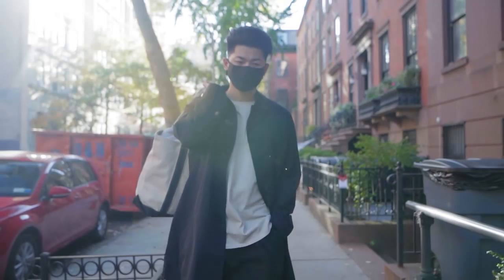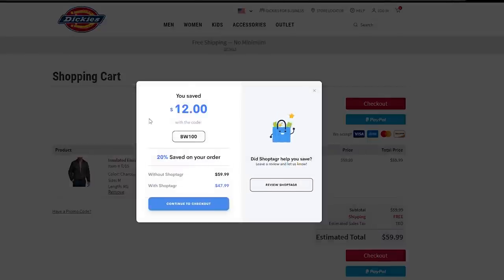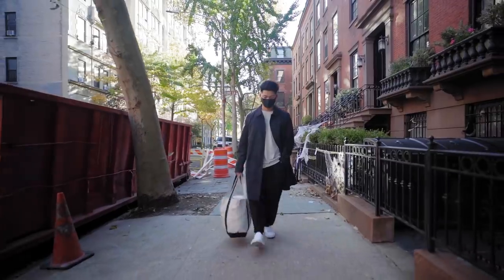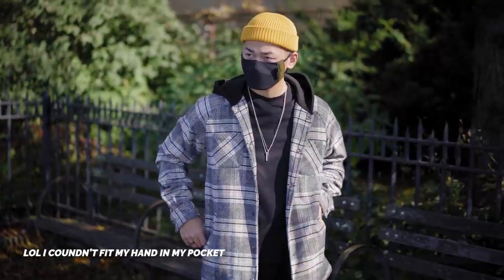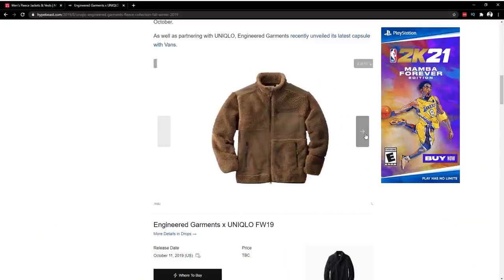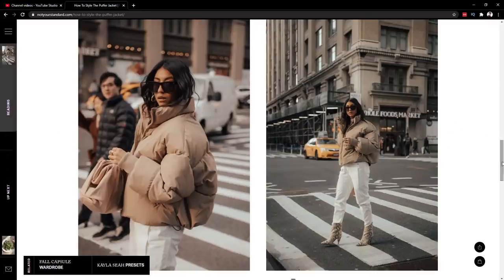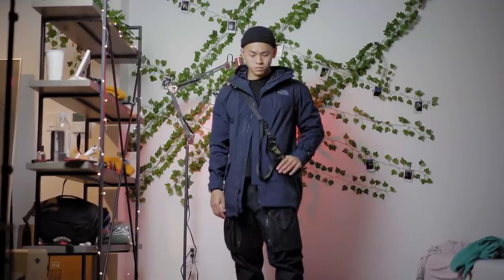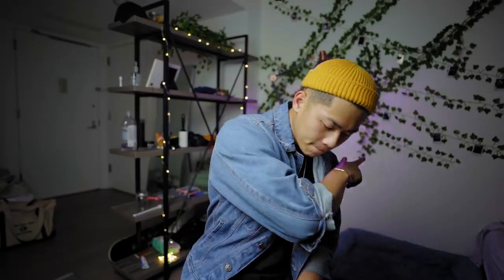Top 7 Jackets For Streetwear Outfits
5.11 Tactical Approach Jacket
Express Denim Jacket
Lululemon Snapdown Overshirt
North Face City Breeze Parka
Carhartt Work Jacket

All of my camera gear I use for Instagram and videos:

My office setup for background and work: